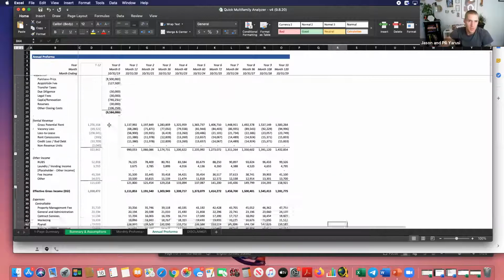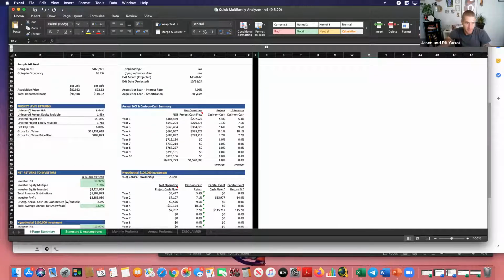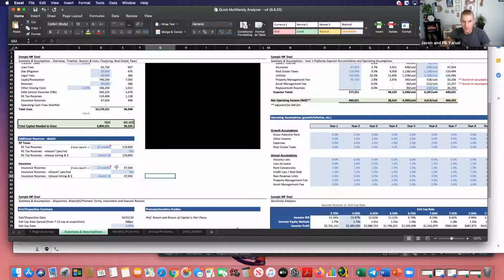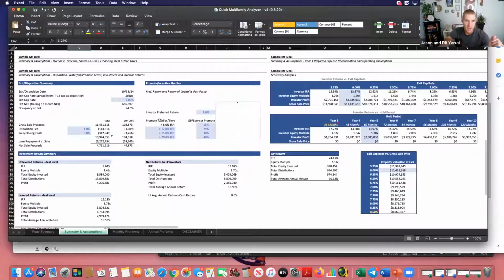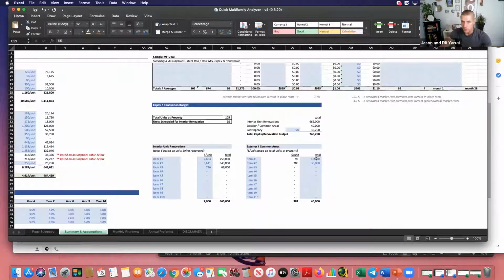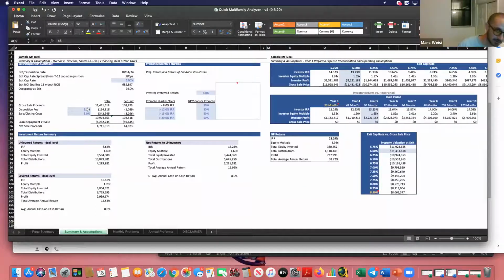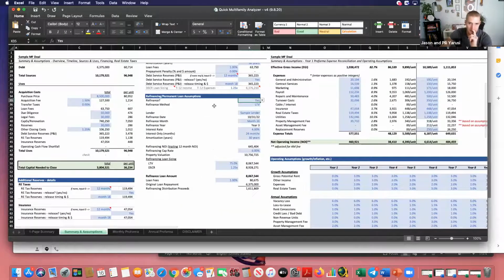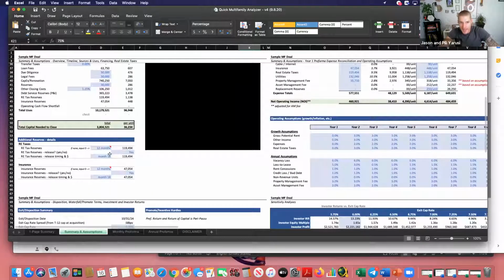Short Analyzer Review Video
How to use the short form Multifamily Formula analyzer